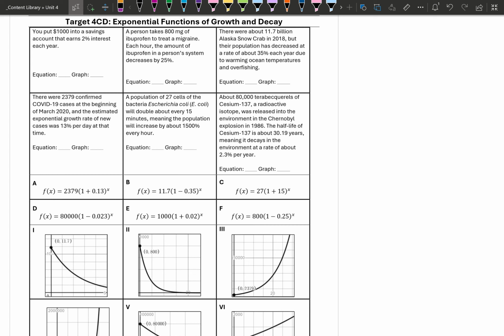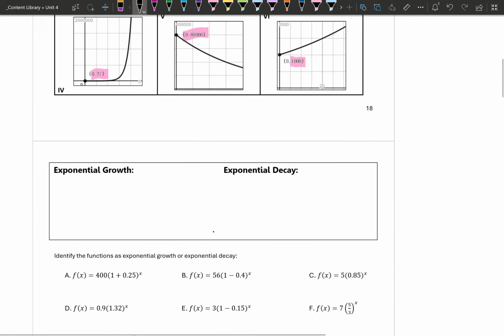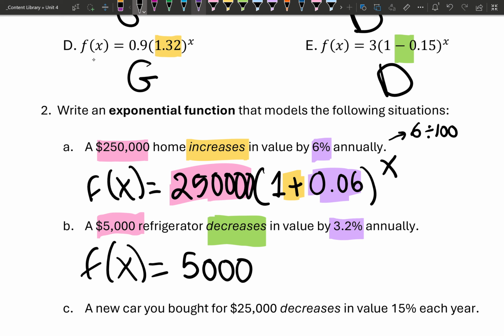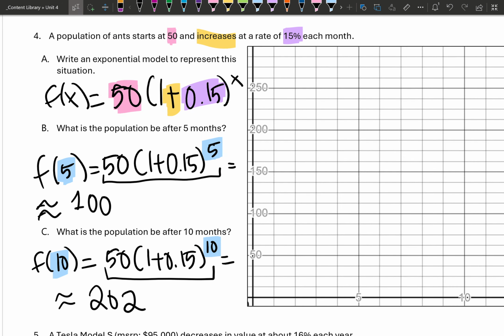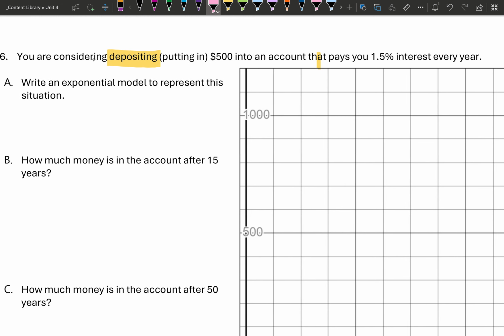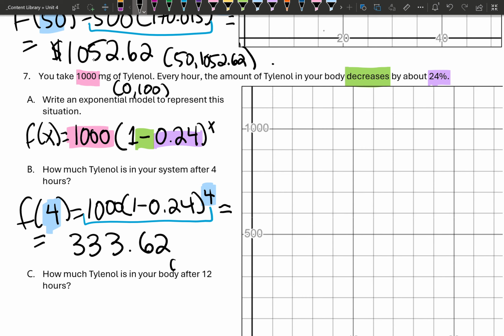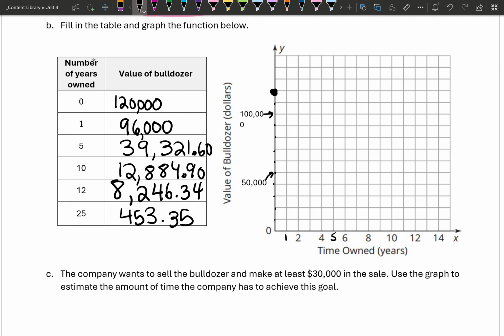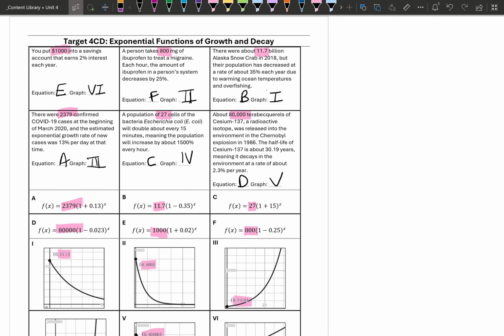Target 4D Exponential Functions of Growth and Decay